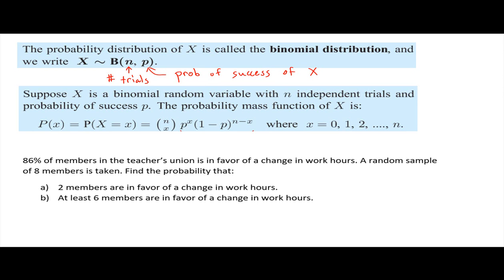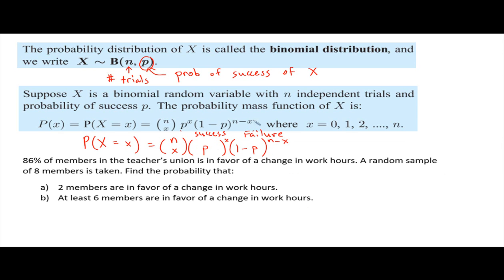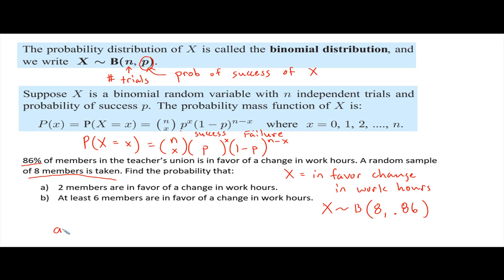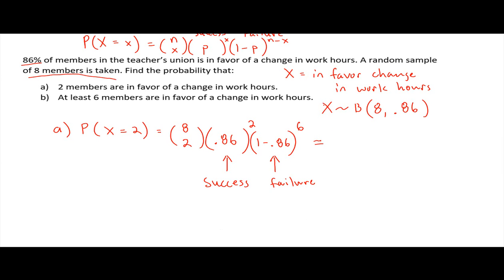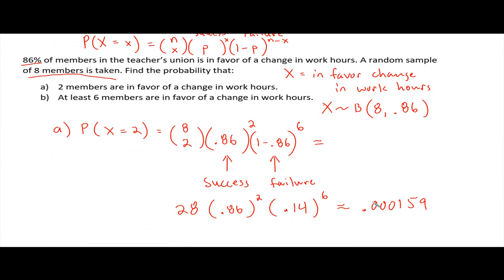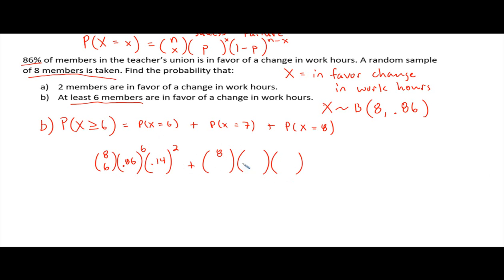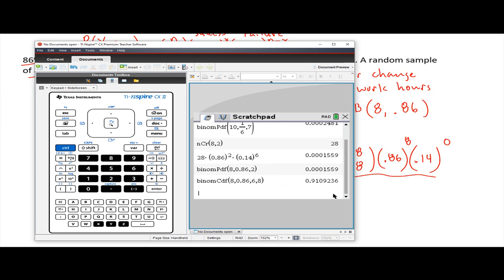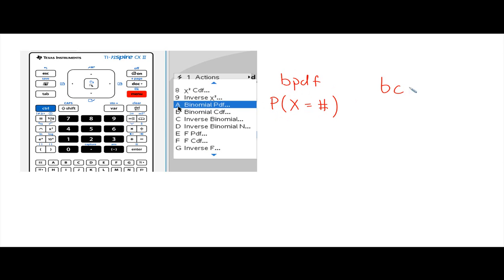Binomial Distribution Expansion